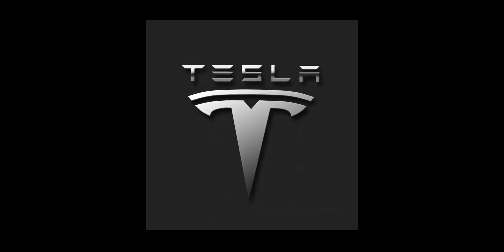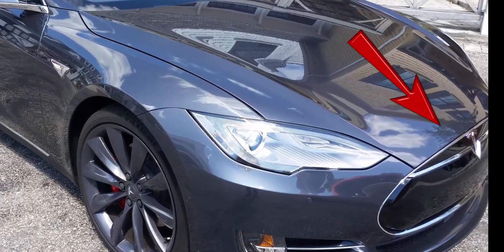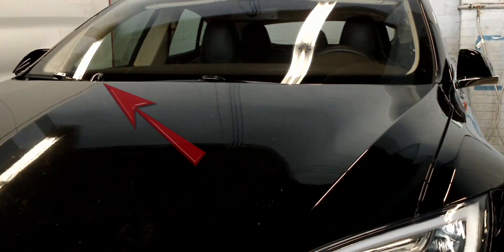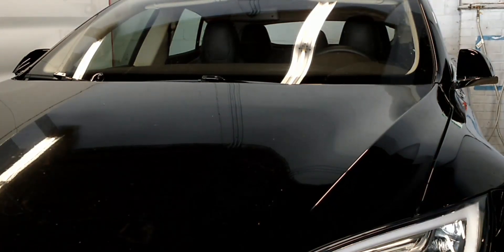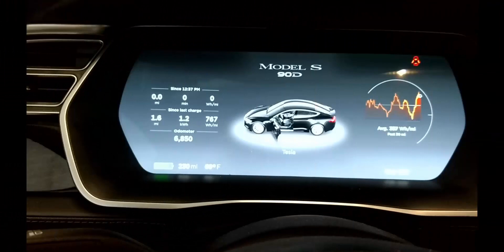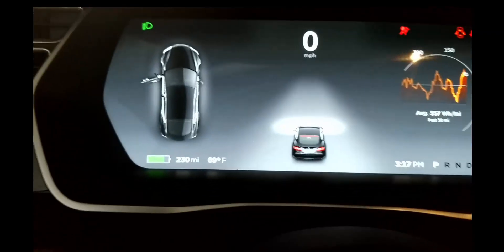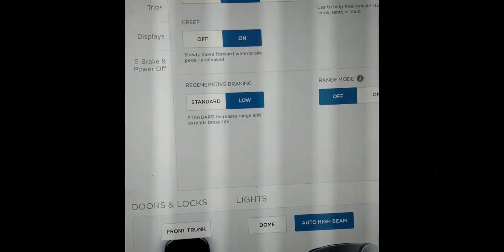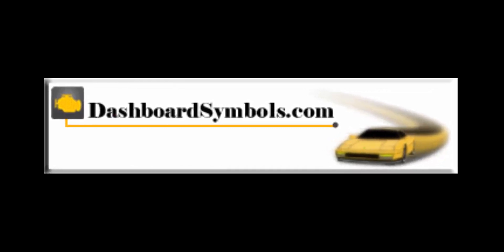Open and Start Tesla Model S with a dead key fob battery.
Here we show how to open and start Tesla Model S with a dead key fob battery. The entry process in the Model S is unique although the start process matches that of the Model X. Overall, the open and start processes -- open in particular -- will take some patience, so try to relax. It will work!

Of course, starting the car assumes that the start battery is good. And if not, we will can get you inside and ready for a jump start.

Look for more video help with other push button or keyless start cars here on YouTube or get text and image help at DashboardSymbols.com.